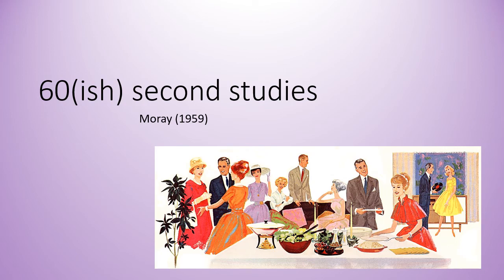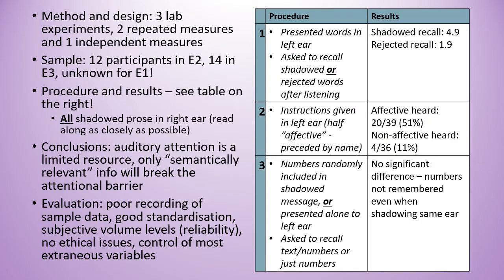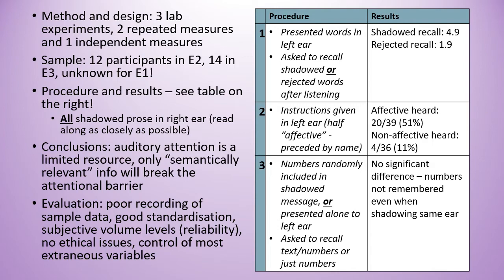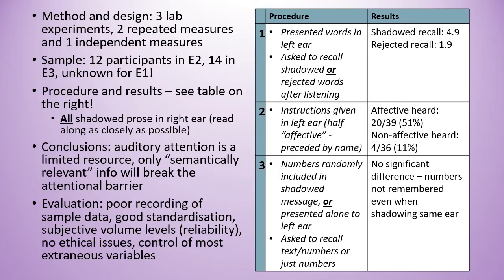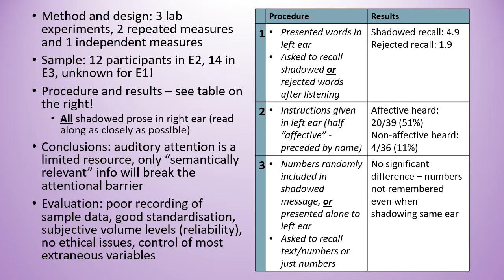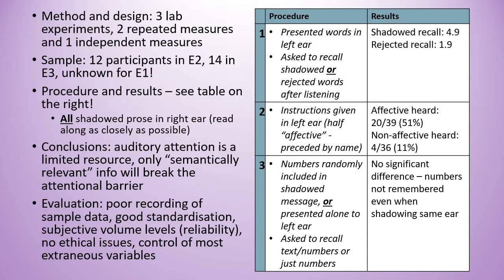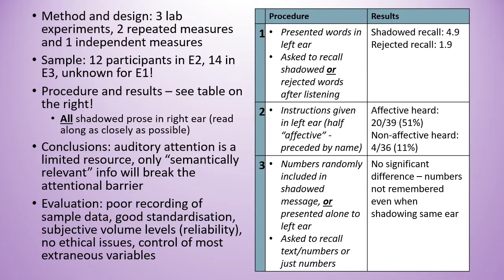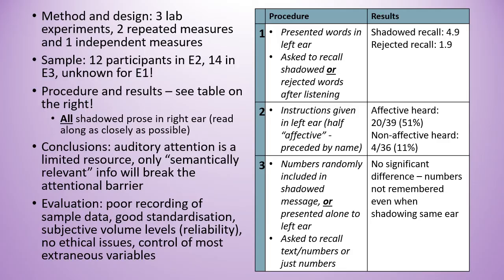60 (ish) Second Studies - Moray (1959) - OCR A Level Psychology Component 2 Revision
Here's a video summarising the 1959 study by Neville Moray in about a minute. I know these videos are never 60 seconds long and therefore at first glance seem like "false advertising", but there's a preamble and a bit at the end, the summaries are usually close to a minute, I promise!

Anyway, in my experience this is a real "love or hate" study - the concept of shadowing can be a bit confusing, but if you keep focused on the specific results of each of the three experiments, the rest usually falls into place after that. Remember, you also need to be able to link this study to the key theme and area, and compare/contrast it with Simons' and Chabris study of attention - this video is just the basic facts of the study itself!

Let me know if you have any questions about the study, or any other things you'd like to know about psychology revision. Who's your favourite Neville? Moray, Southall, Longbottom? Maybe it's Gary and Phil Neville's dad, who incredibly is called Neville Neville?